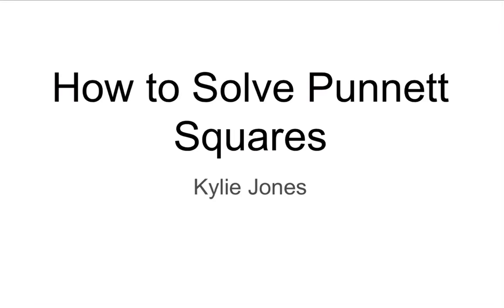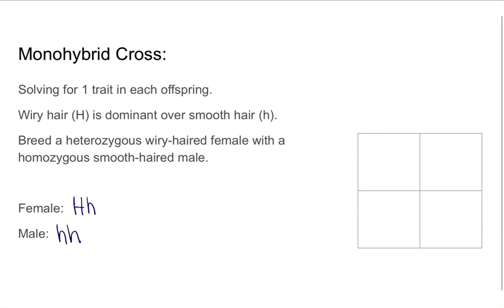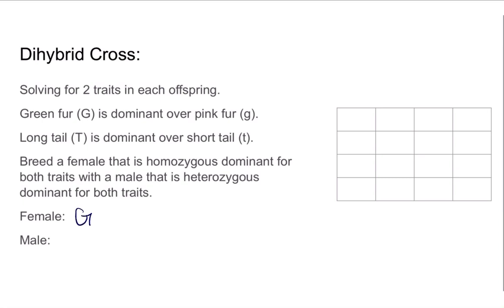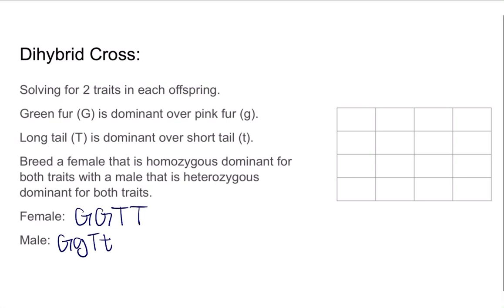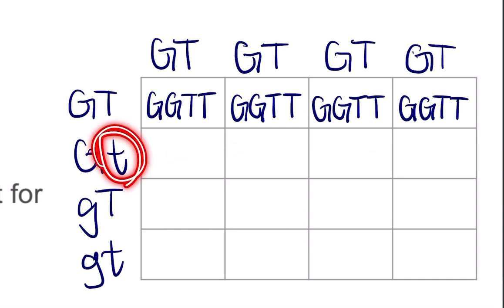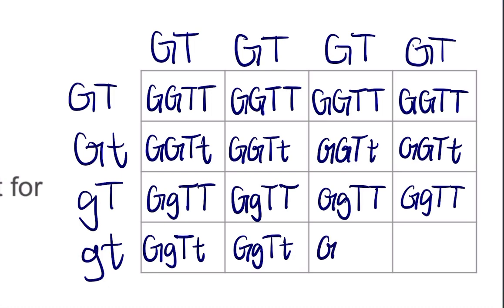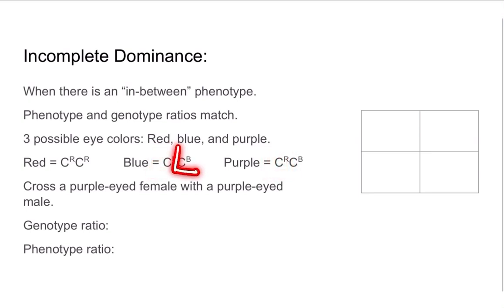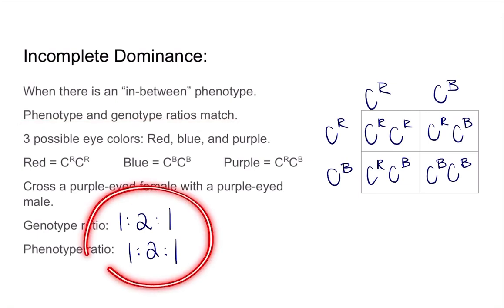December 15, 2022